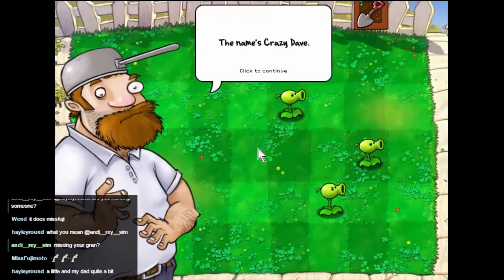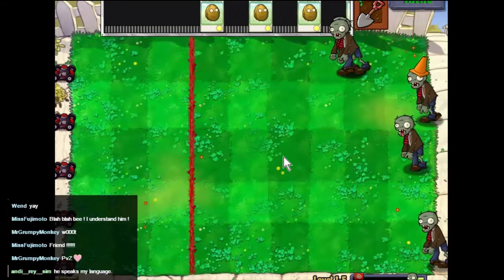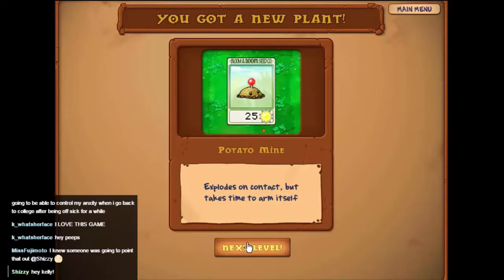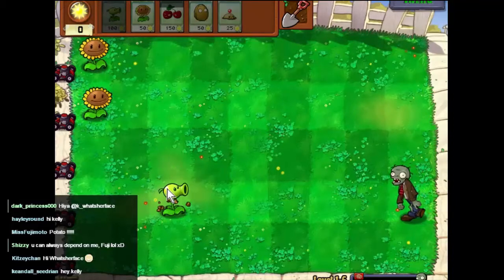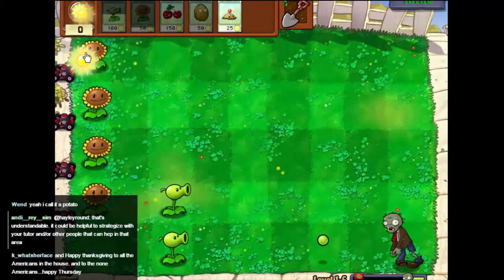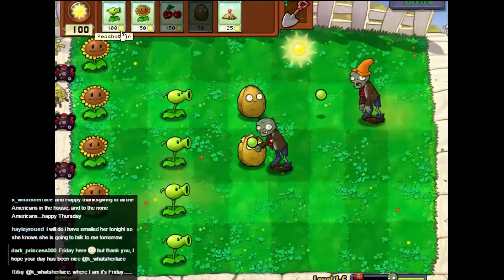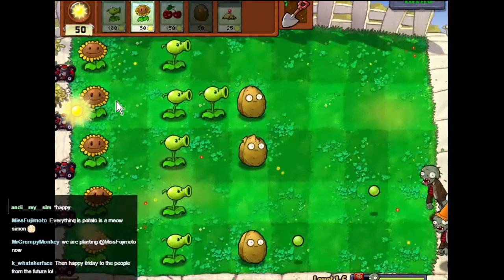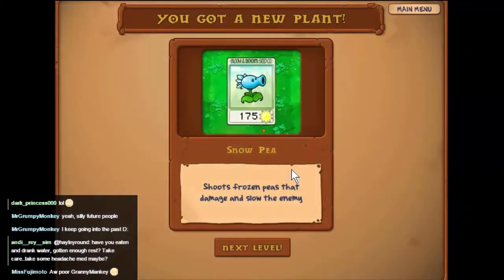Plants vs Zombies, Episode 3 - Bowling with Dave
So, I had an hour to kill and a game I have been wanting to play for a while. So here it is, Plants vs zombies. The Zombie Apocalypse (TM) has happened but it appears to have not affected Suburbia. Why? Because the garden plants have risen up in defence of our poor, defenceless brains.